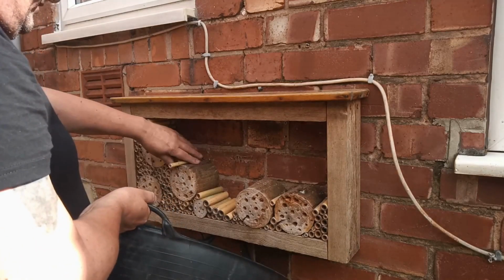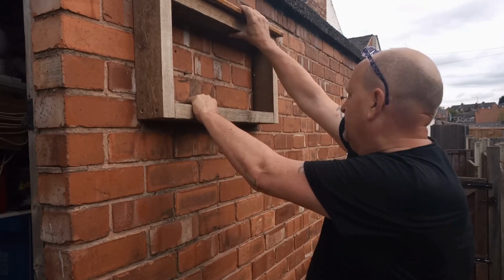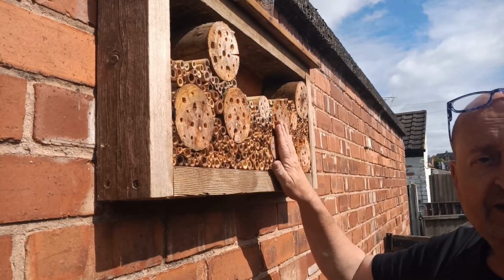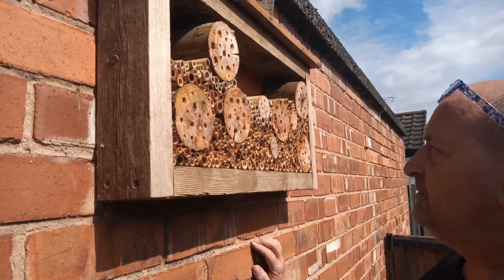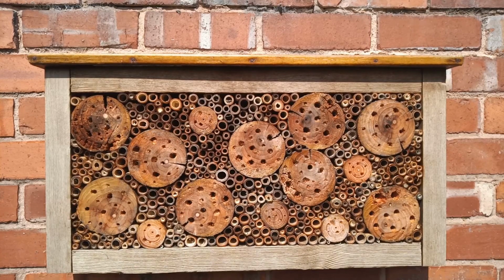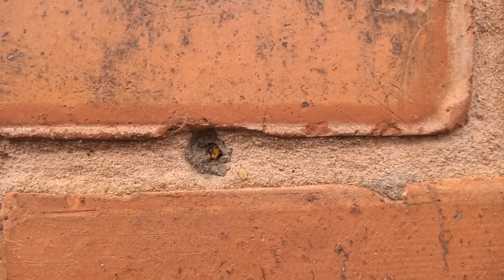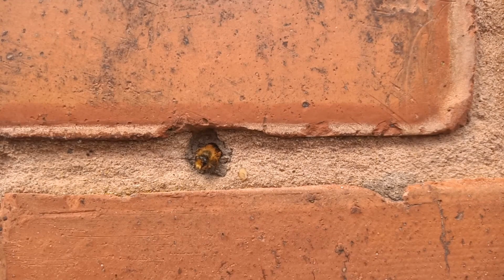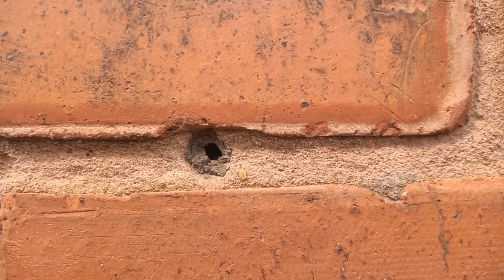Moving the bee hotel and new life from an old brick wall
Time to relocate the bee hotel I made last year, moving it to a south-facing wall, with almost instant success.